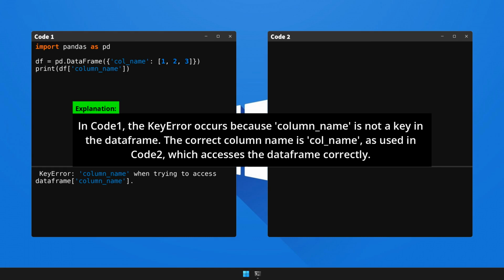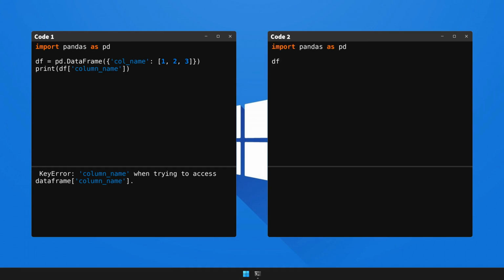How to fix KeyError: 'column_name' when trying to access dataframe['column_n... in Python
We're excited to share with you our newest video, "How to solve  KeyError: 'column_name' when trying to access dataframe['column_name']. in Python". 🎥 This series is meticulously designed to arm you with knowledge 🧠 and skills 🛠️ to overcome frequent coding challenges.

Today, we will decipher 🔎 and resolve a common error faced by Python coders: the bit hard to solve  KeyError: 'column_name' when trying to access dataframe['column_name'].. Here is a snapshot of the code of the video:

Troubling Scenario: ❗️

df = pd.DataFrame({'col_name': [1, 2, 3]})
print(df['column_name'])

Unwanted Result: 🚫
 KeyError: 'column_name' when trying to access dataframe['column_name'].

Effective Resolution: ✔️

print(df['col_name'])

Desired Output: 🏁

0    1
1    2
2    3
Name: col_name, dtype: int64

In this detailed walkthrough, we will illuminate 💡 the underlying cause of this error, and offer a comprehensive explanation: In Code1, the KeyError occurs because 'column_name' is not a key in the dataframe. The correct column name is 'col_name', as used in Code2, which accesses the dataframe correctly. 🎯